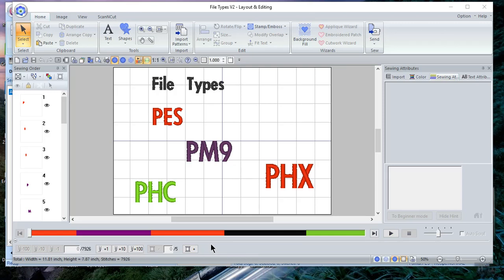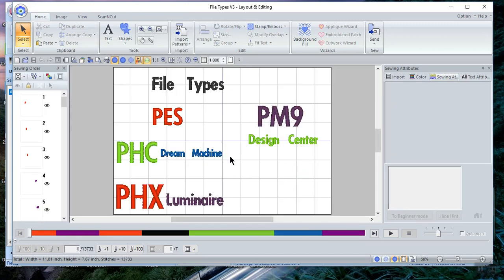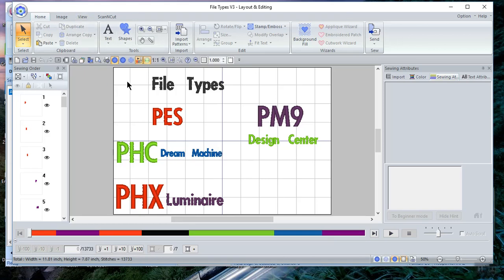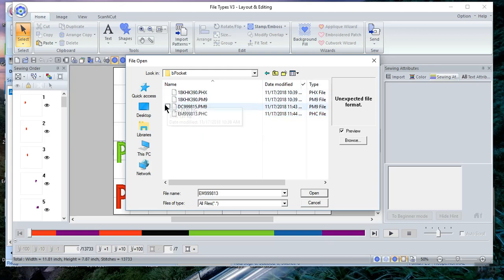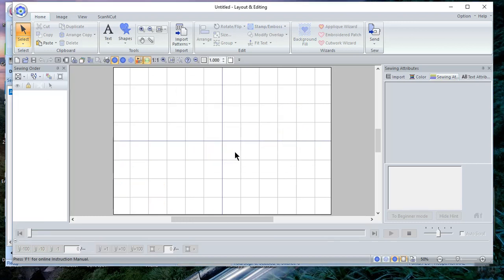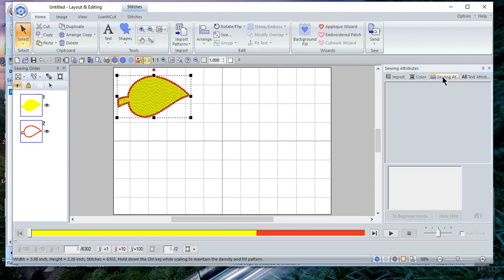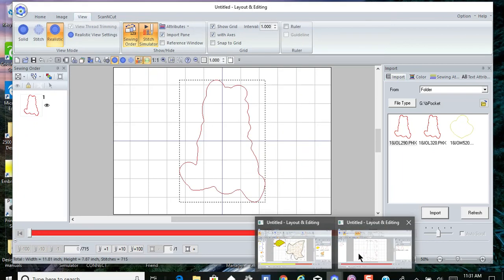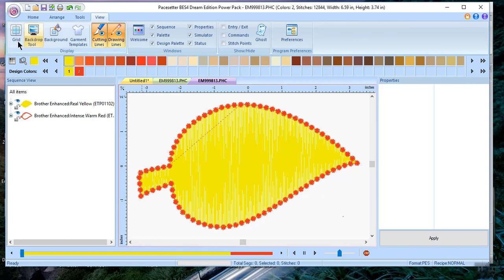File Formats from the Luminaire and Dream Machine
This video covers information about PES, PM9, PHC and PHX file formats.